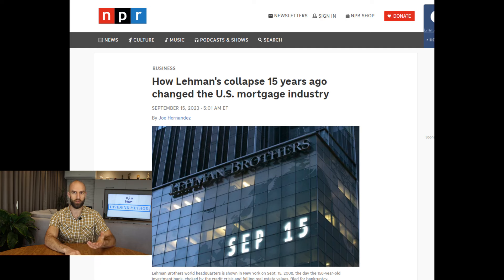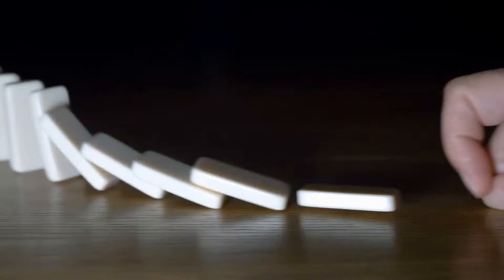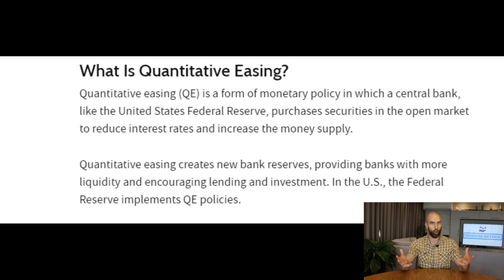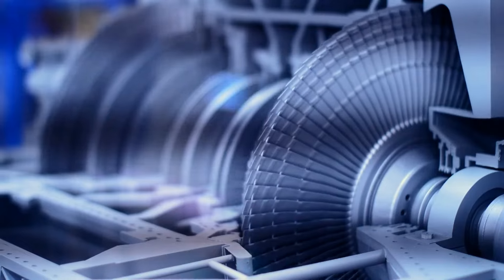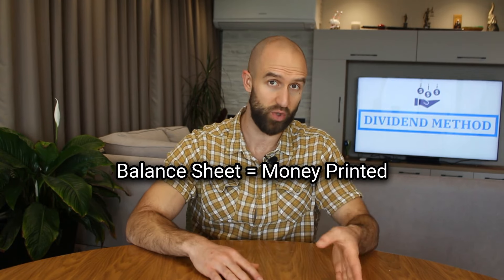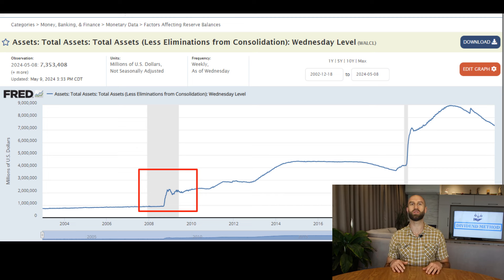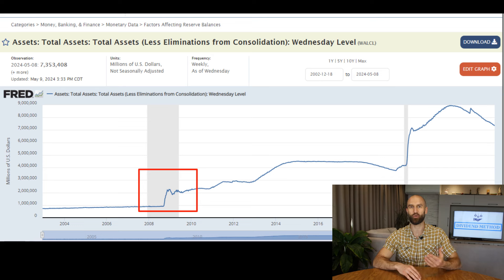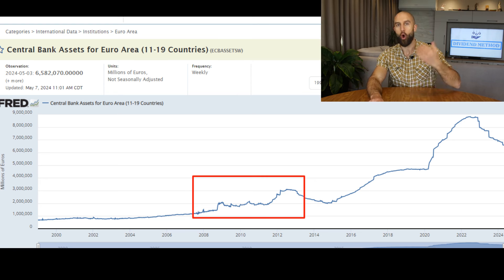The 2008 Financial Crisis - How Quantitative Easing (Money Printing) Changed EVERYTHING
The 2008 crash changed everything. Here is why.

Get my FREE REPORT on my current favorite 4 dividend stocks & ETFs to invest in (up to date with the current economic and geopolitical environment)

The 2008 financial crisis nearly destroyed the global economy. To prevent a total collapse, central banks around the world turned to a powerful but controversial tool: quantitative easing (QE), which was basically money printing. In this video, we'll break down what QE is, how it works, and the lasting impact it's had on the world.

What you'll learn:
- The Origins of QE: How the 2008 crisis triggered the rise of this unprecedented monetary policy

- How QE Works: A simple explanation of how central banks create money "out of thin air" and what they do with it

- The QE Magic Trick: How this policy saved the financial system (and why it's been called a "magic button")

- The New Rules of the Game: How QE has forever changed the way economies and markets function

- The Future of Money: What the rise of QE means for the future of finance and your investments